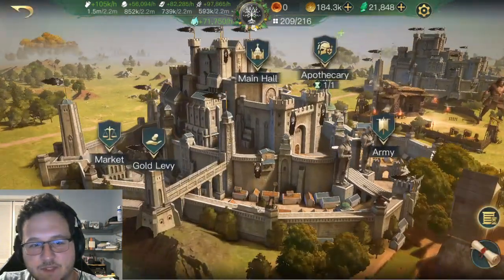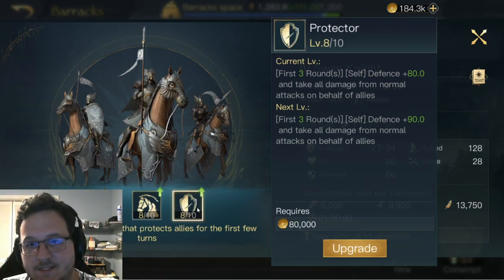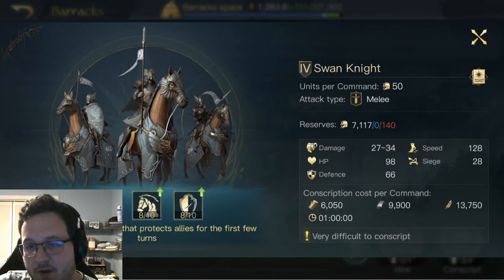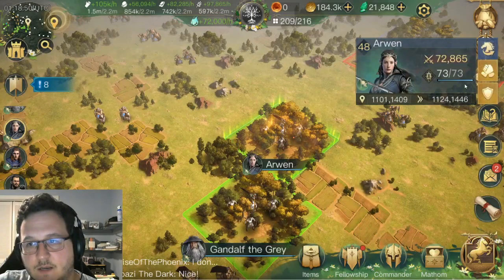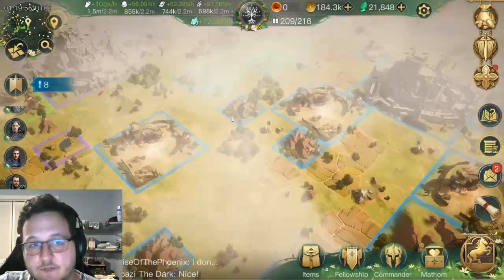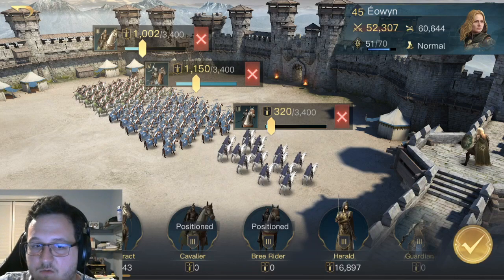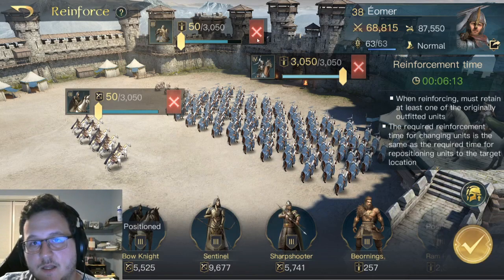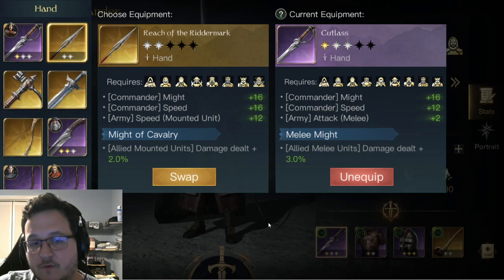Gondor Tier 4 Unit Overview - Swan Knights | LOTR: Rise to War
Codashop is a platform that partners directly with some of the largest publishers in the industry to allow you to quickly, safely, and seamlessly top up your in-game accounts. Check out the link above to see what Codashop has to offer for most, or all, of your favorite games.

In this video I discuss in detail Gondor's tier 4 unit, the Swan Knight. I talk about how their stats compare to similar units, their abilities and provide example army compositions. I also give my opinion on which commanders are best suited for using Swan Knights.
If you enjoy my content, please consider liking this video and subscribing to my channel, it really helps the channel continue to grow and I greatly appreciate all of the support!